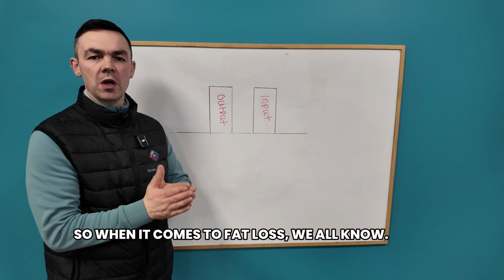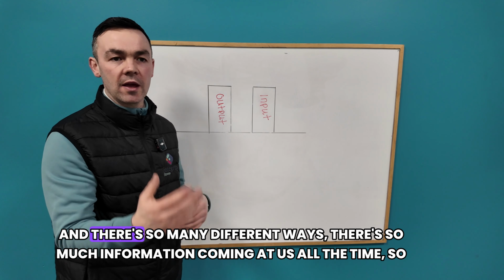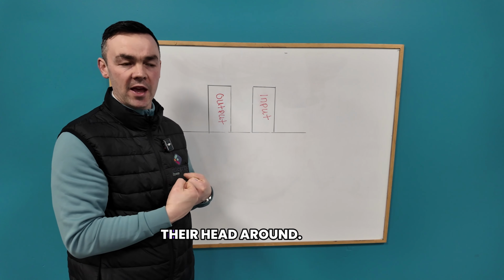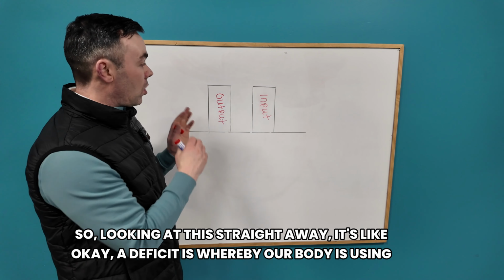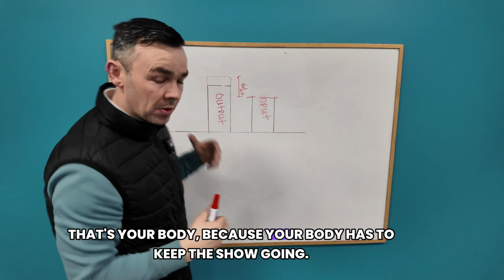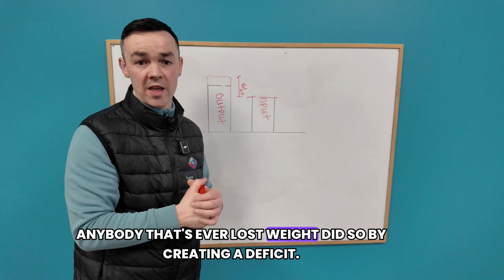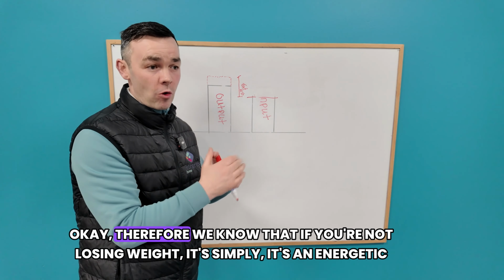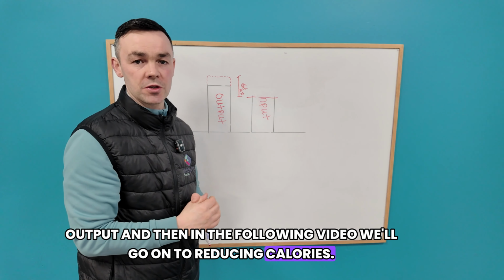Fat Loss Simplified : The Only Rule You Must Understand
Before supplements.
Before tracking apps.
Before workouts.

You must understand this.

Fat loss is not chaos.
It is not mystery.
It is not magic.

It is an energy equation.

In this video, Luke explains in the simplest possible way what a calorie deficit actually is, why every successful fat loss journey depends on it, and why most people stay stuck because they get lost in information instead of action.

This is the foundation of the Living Strong program.

In the next videos, we will cover how to increase your daily output and how to reduce your daily intake in a way that is realistic, sustainable, and built for real life.

If fat loss has felt confusing, frustrating, or inconsistent, start here.

Integrity Fitness
Living Strong
Built for long term strength, health, and self respect.